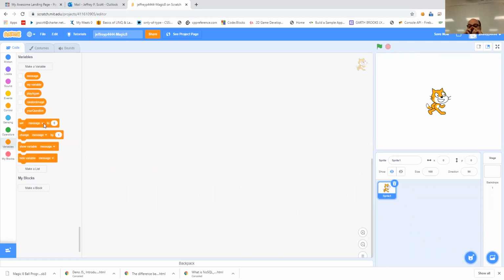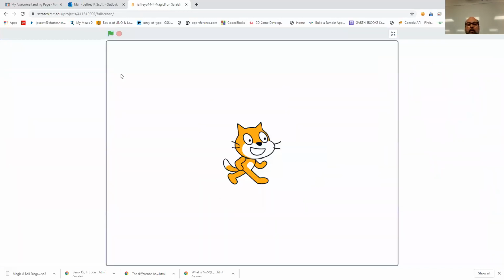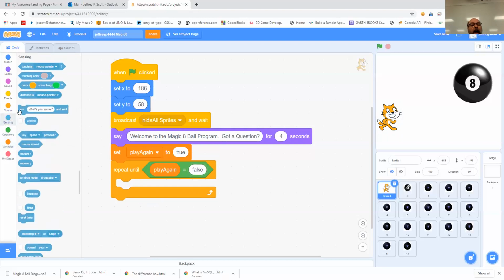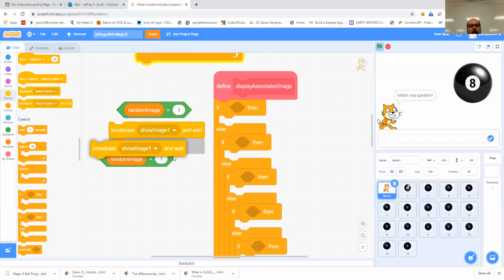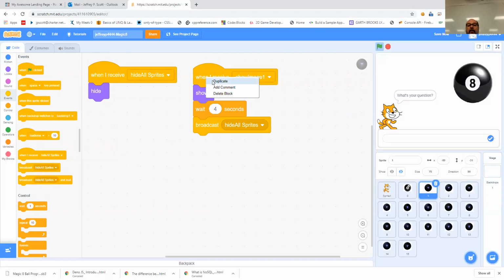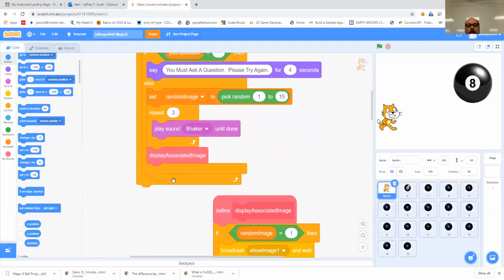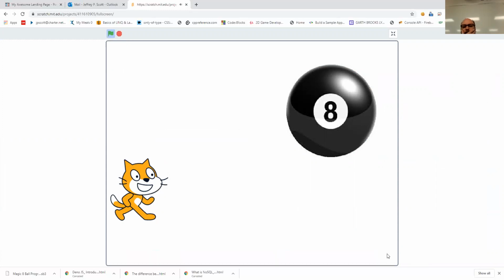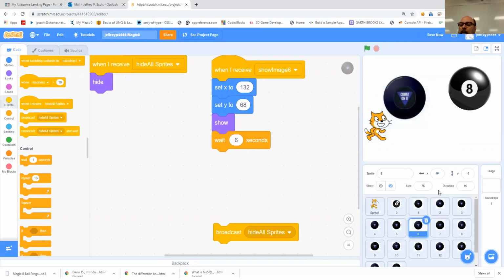Scratch Programming - Day02 - Part02